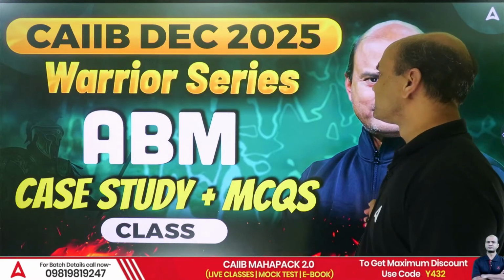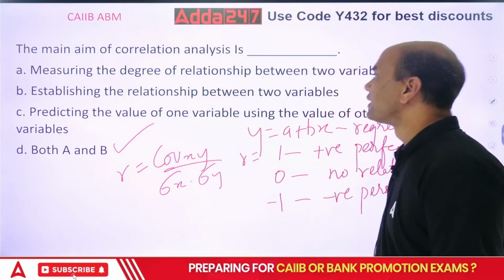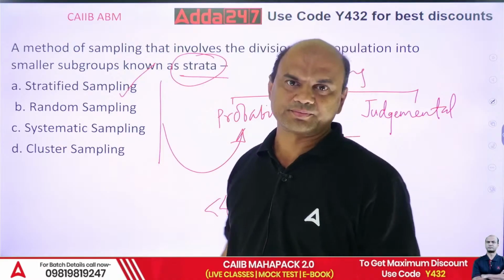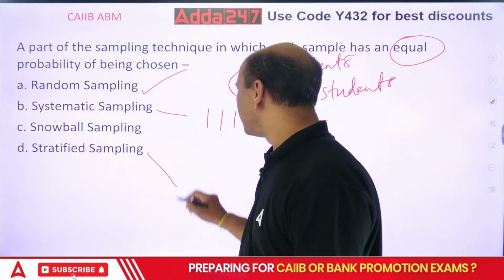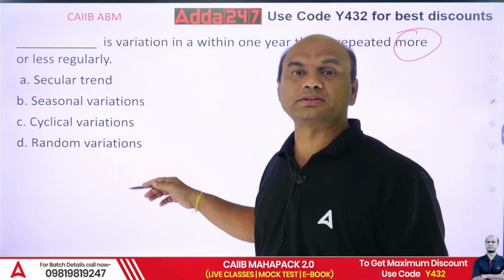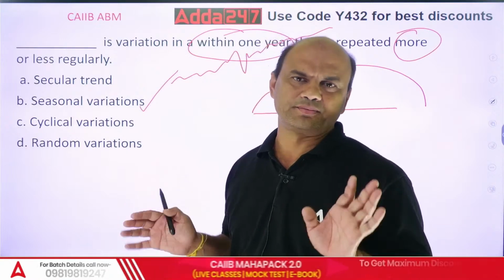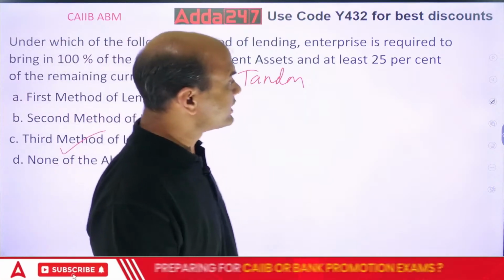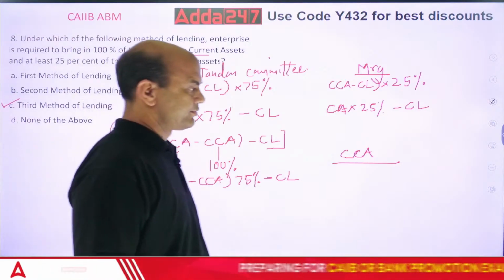Warrior Series | CAIIB Dec 2025 | ABM | CASE Study + MCQs | Class 2 | Vishal mantri